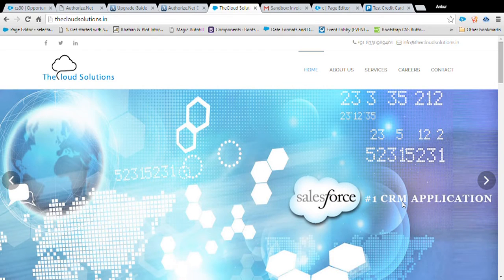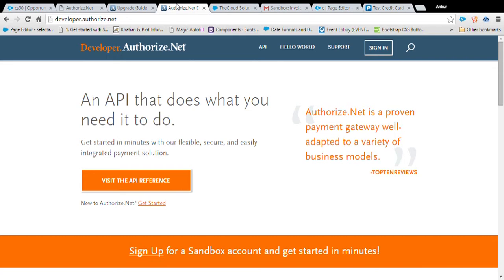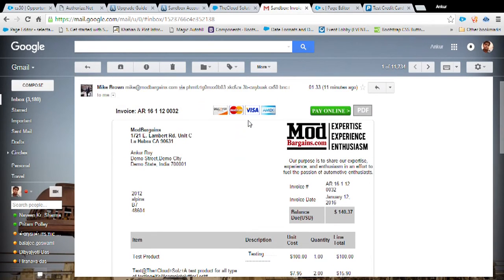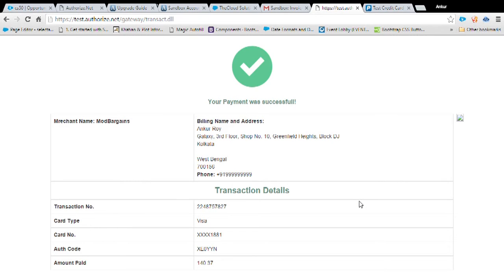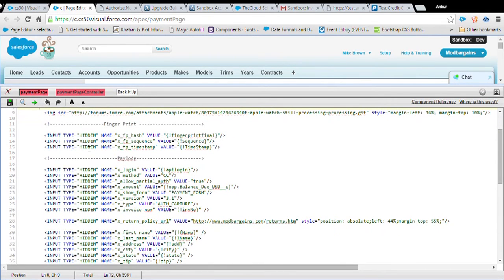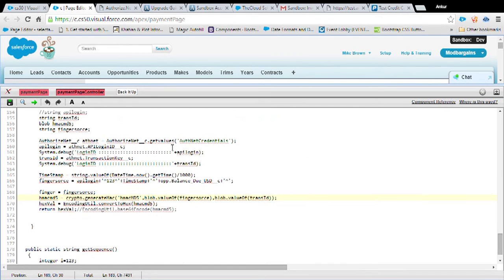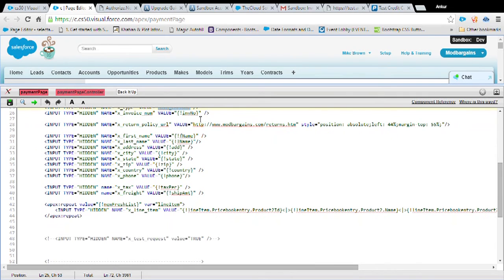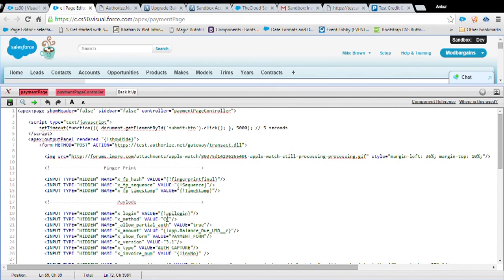Integration of Authorize.net with Salesforce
Integration of Authorize.net with Salesforce using Server Integration Method (SIM).